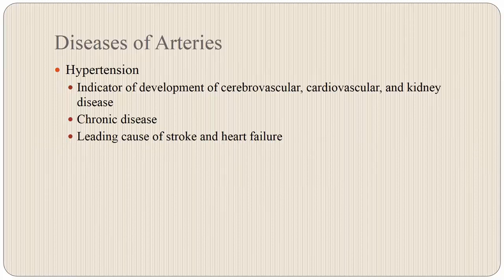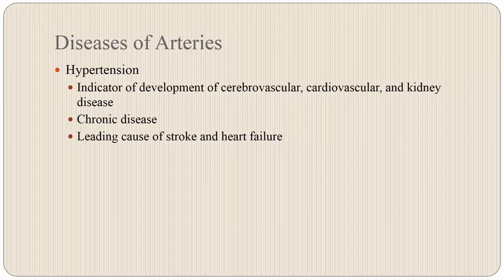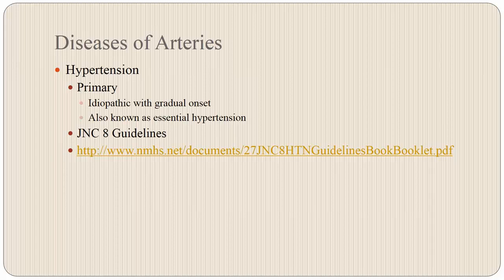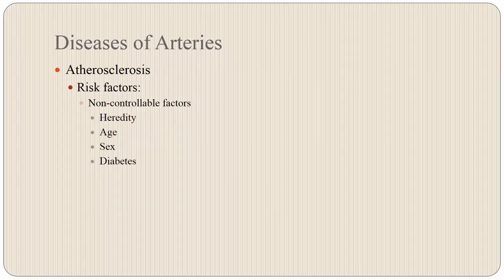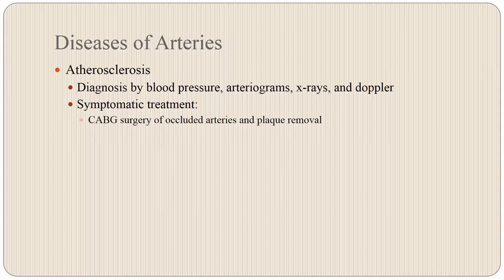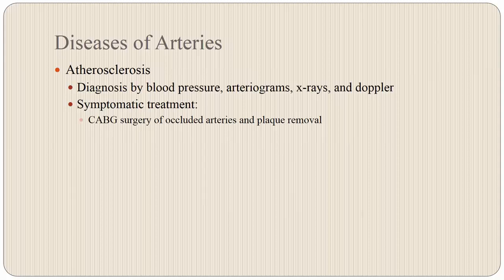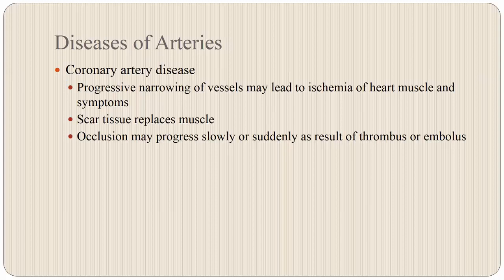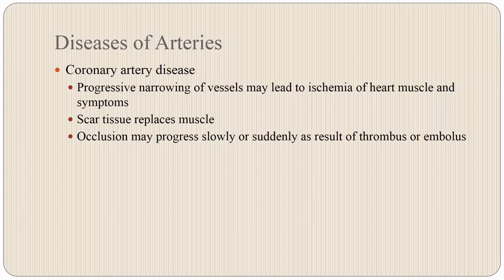Cardiac Part 2(A) (CAM)